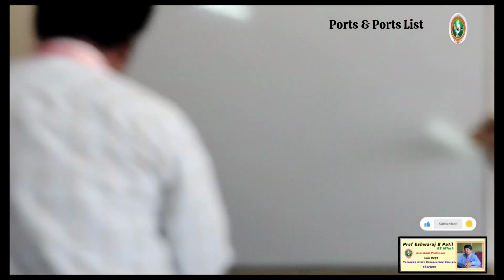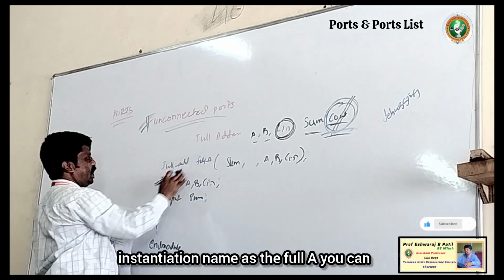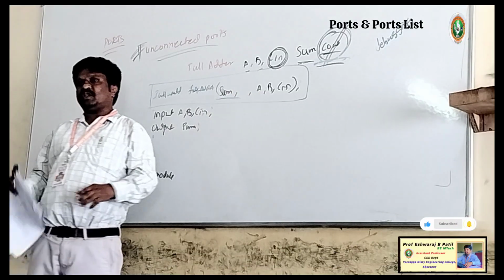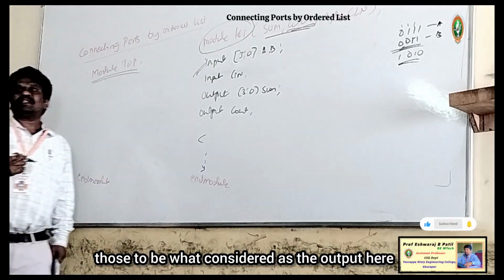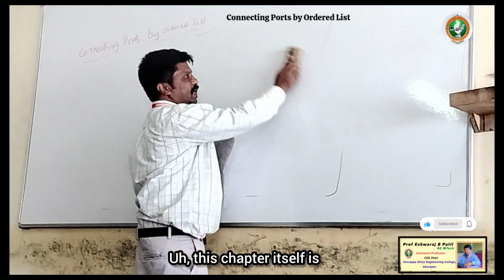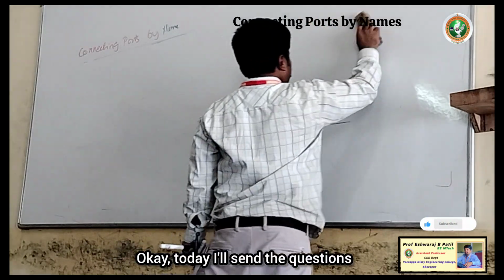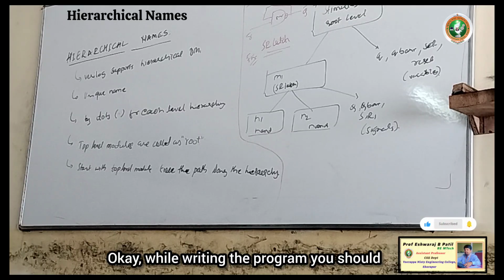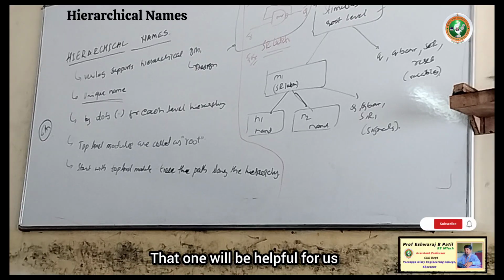DSDV : Module II : 06 _ Unconnected ports, Ports list by Names, Ports by order, Hierarchical Names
Coectig ports  list & Ports emes Ports y order :Hierarchical ames